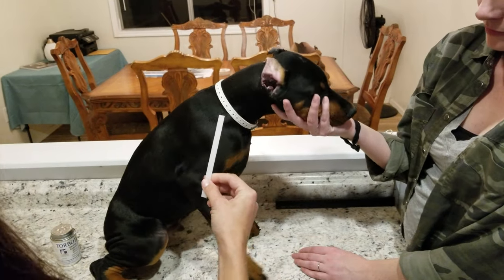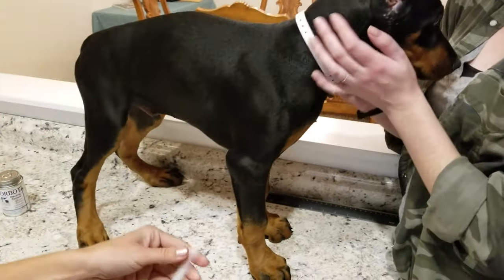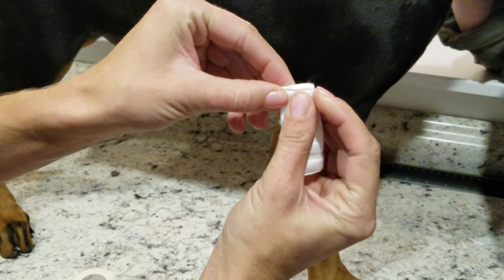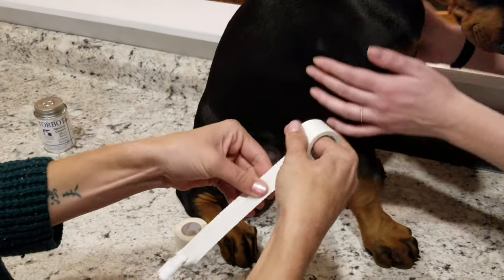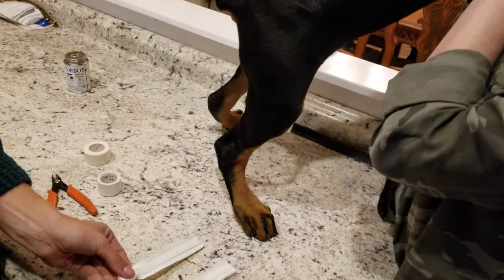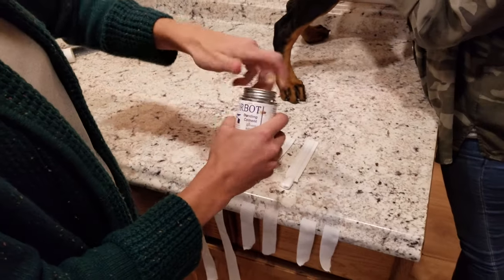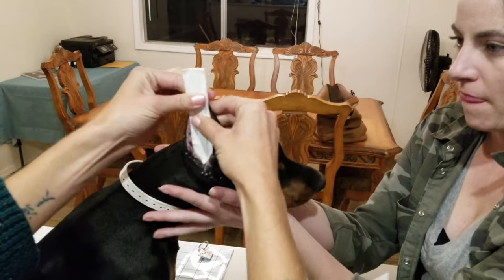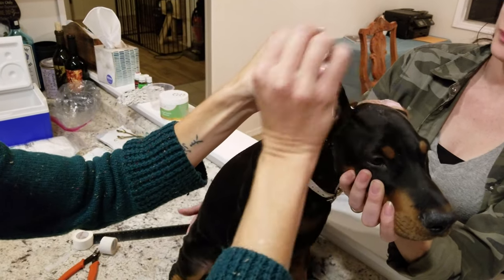Doberman Ear Posting part 1 of 3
Here is how we post ears here at Iconic Dobermans.